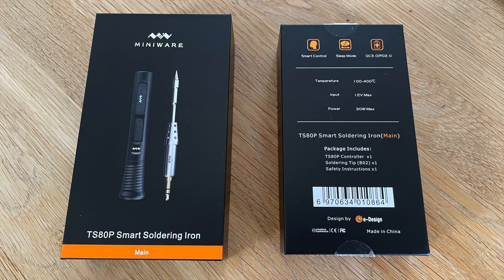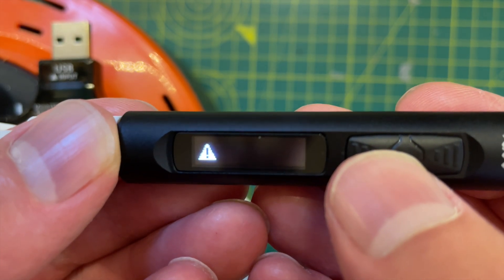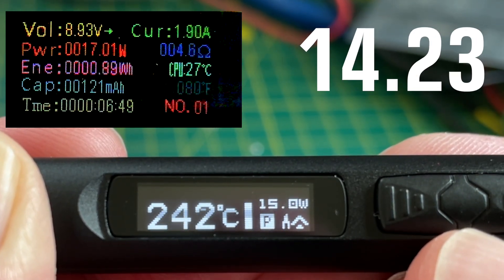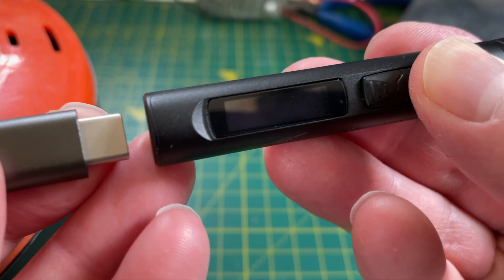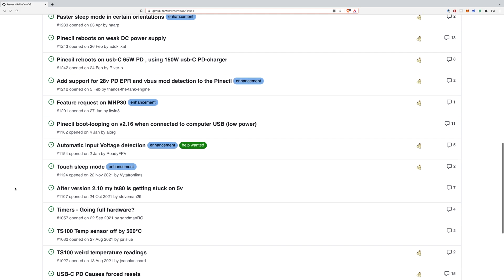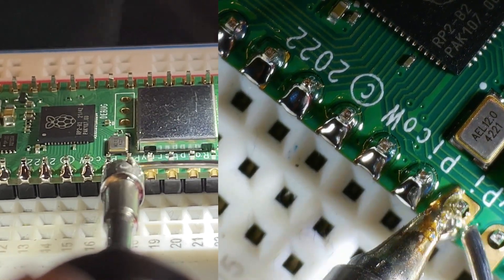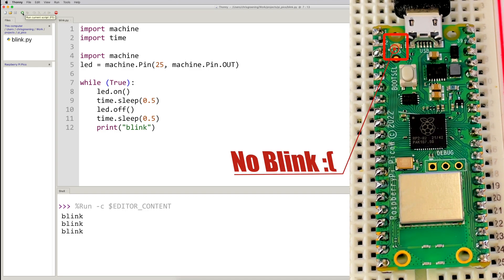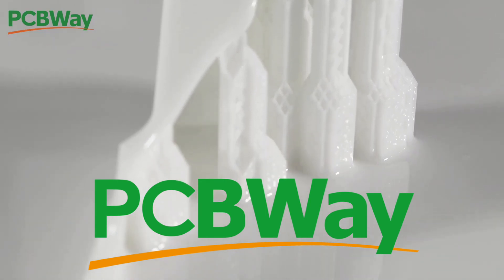Upgrade Your Soldering Game: TS80P IronOS Flash & Raspberry Pi Pico W Soldering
Decided to upgrade my soldering iron to a TS80P.

You can pick up a TS80P from Amazon or AliExpress

My USB power monitor is this one

0:00 Let's get it out of the box
0:32 Power Supply Requirements QC or PD
1:05 Apple 63W Power Supply
1:32 GaN Fast Charger
1:55 Limitations of the Apple Power Supply
2:06 Flashing with IronOS
2:47 It now works at 5v!
3:12 Trying it out
4:04 RaspberryPi Pico W Blink!